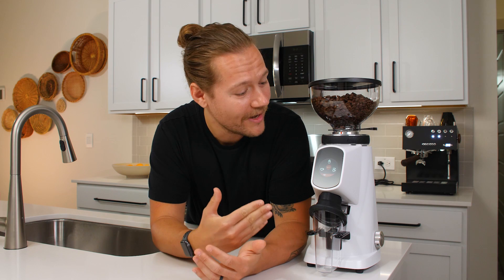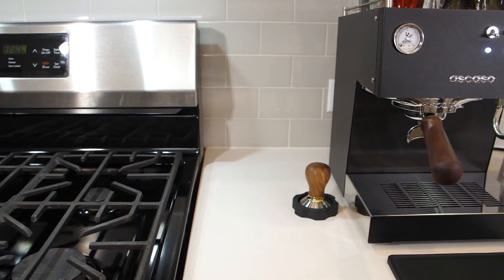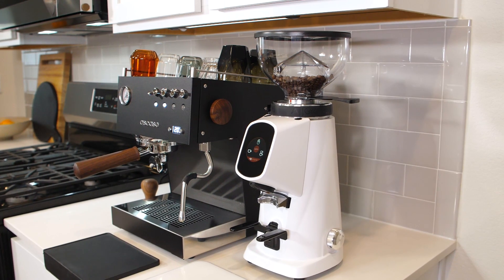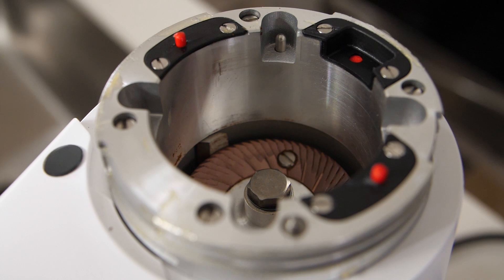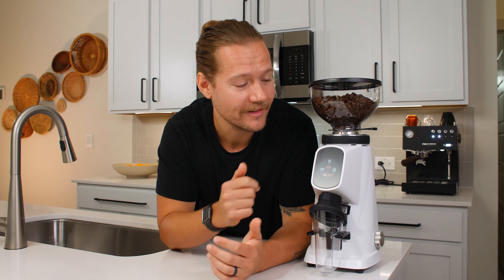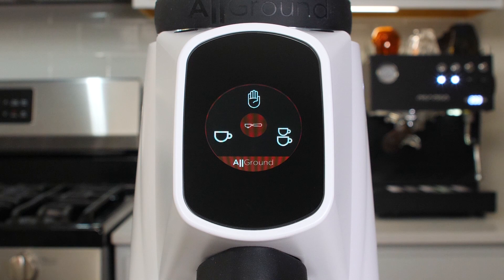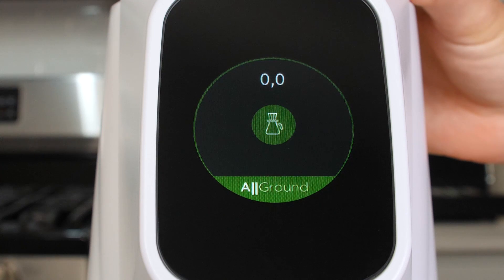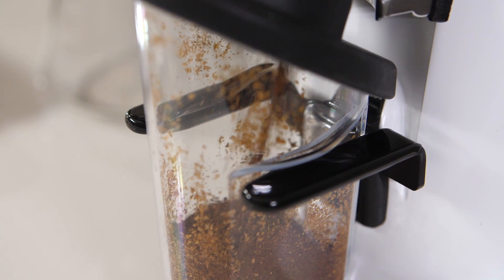The Fiorenzato AllGround Home Grinder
A good coffee grinder is one of the most important items to have when it comes to making great coffee. The AllGround is an all-purpose home coffee grinder that can grind for different brew methods - Moka pot, espresso, and filter brews. Its 64mm flat burrs are designed to last up to 8 years, and its stunning design will compliment any kitchen.

*Note: AllGrounds shipping after December 2023 will include Fiorenzato Dark-T burrs instead of Redspeed titanium.